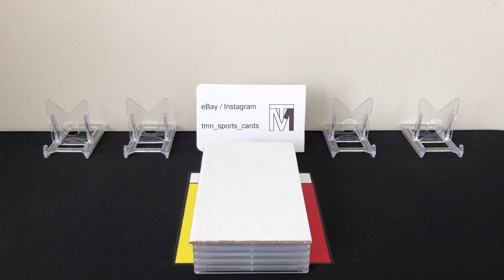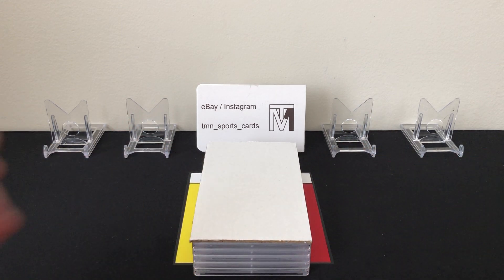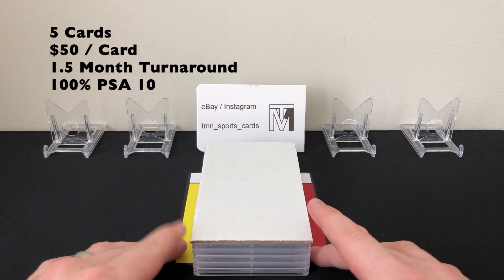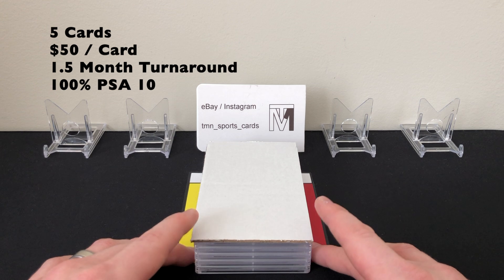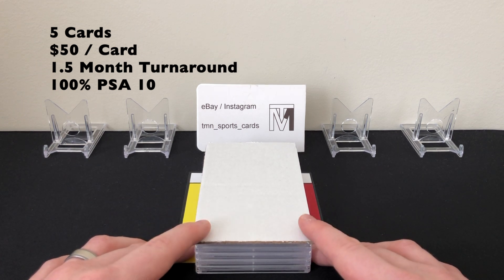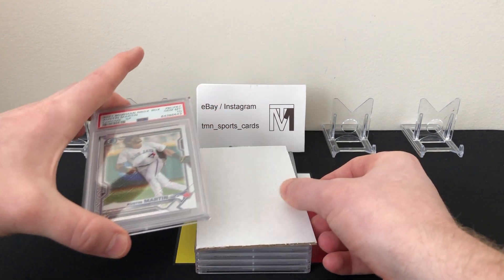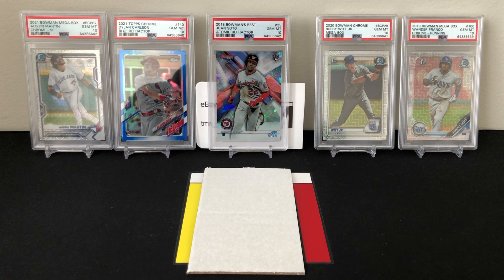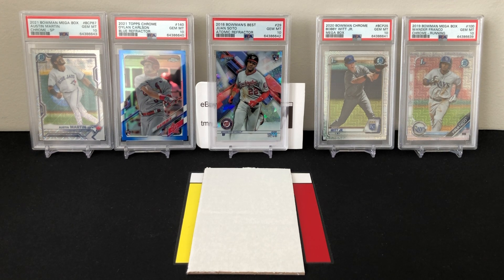PSA SUBMISSION RETURN #25 | "PERFECT" SUBMISSION AT $50 PER CARD | HUGE SOTO REFRACTOR RC PSA 10!